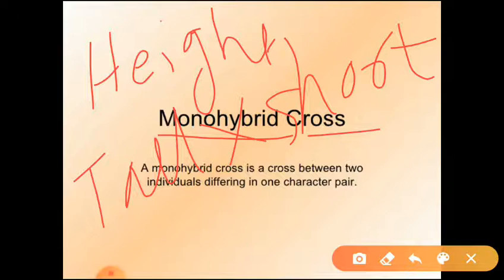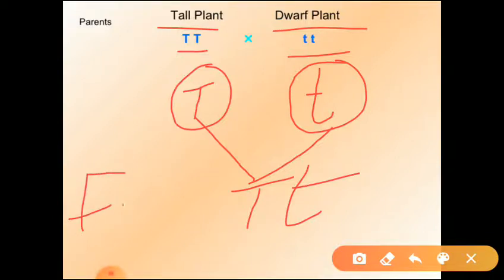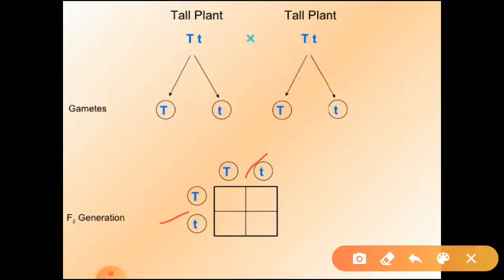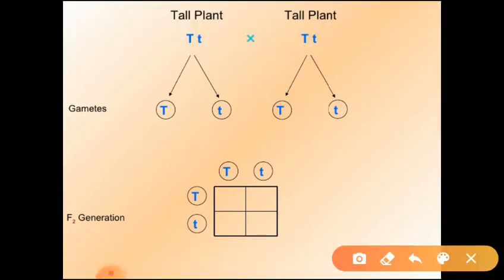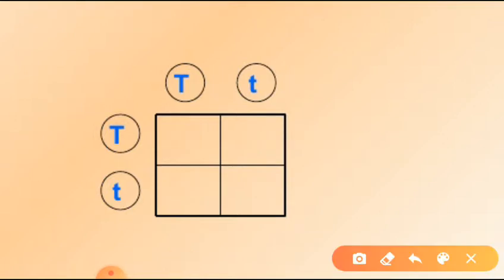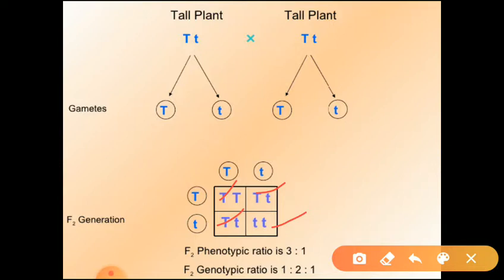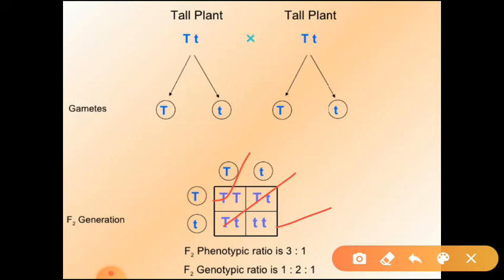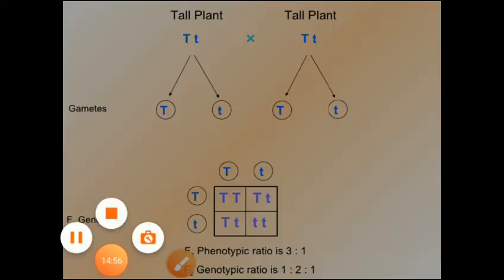ICSE X, Biology, Chpt. 3. Part-4